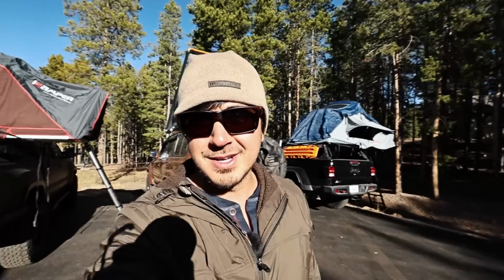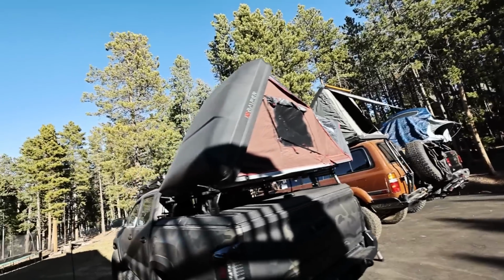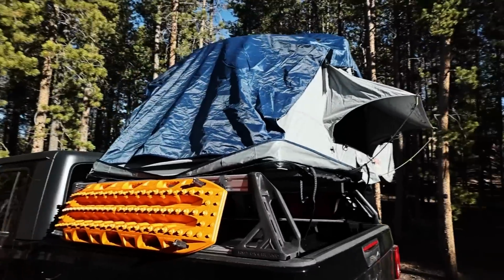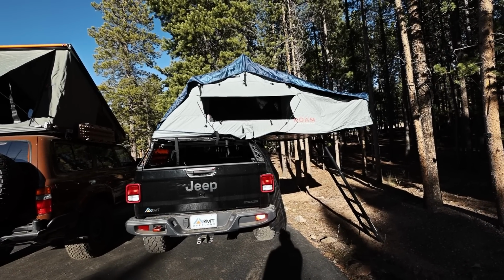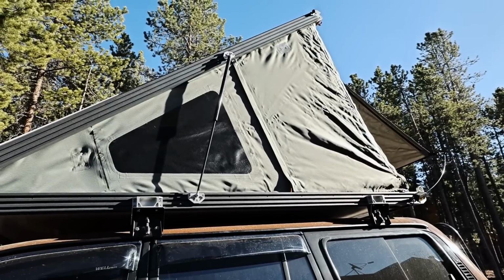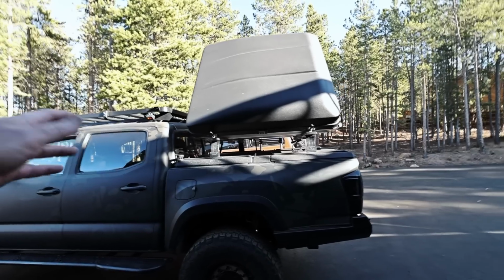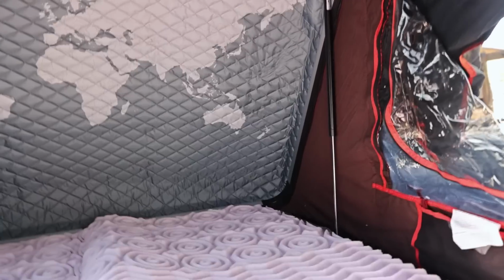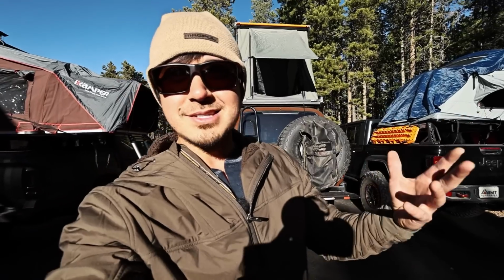Rooftop Tents Compared - The 3 Main Types of RTTs - Pros and Cons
Wearing in the video:
Magpul Beanie
Magpul Explorer shades

In this video I compare common rooftop tents for camping, overlanding, or whatever other vehicle based adventures that you might want to check out. I have the iKamper Mini rooftop tent on my Tacoma, the GFC Platform RTT on my Land Cruiser, and a Roam Adventure Vagabond rooftop tent on my loaner Gladiator from RMT Overland. I've had years of experience with a bunch of different tents and have spent countless nights out under the stars in all different types of rooftop tents. I talk about my experience with the different kinds of RTTs, and the pros and cons of each. Hope you enjoy!